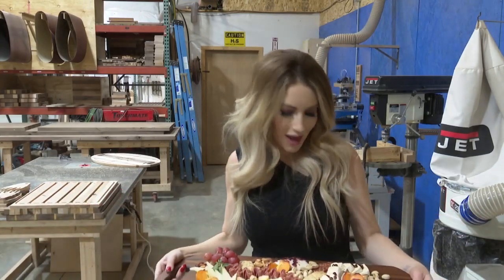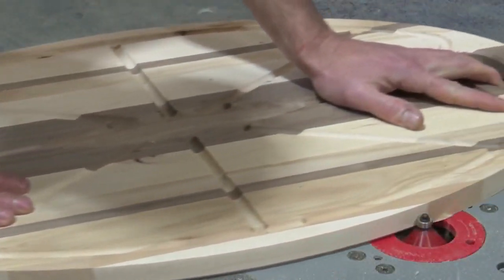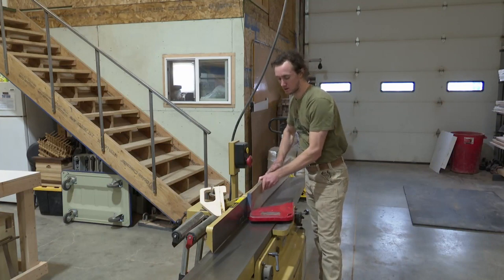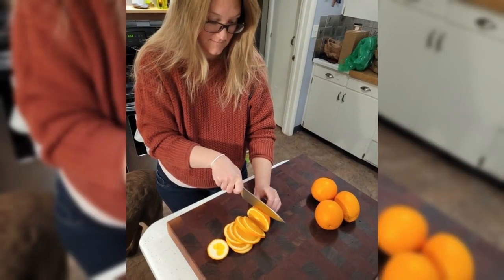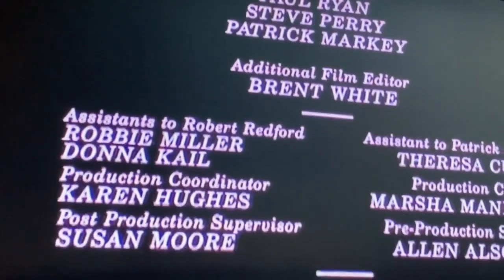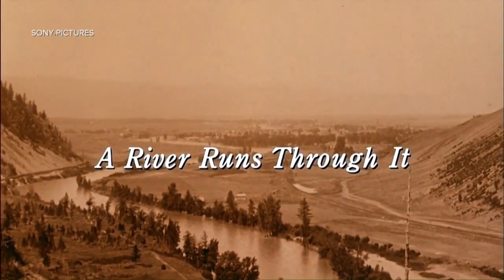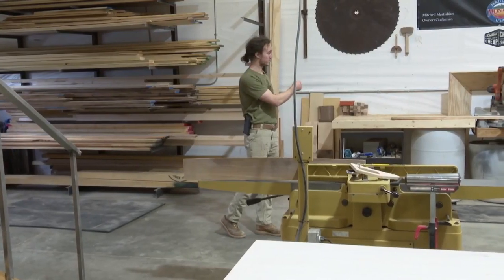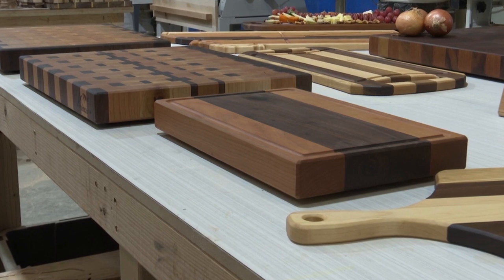Billings craftsman turns wood into kitchen masterpieces